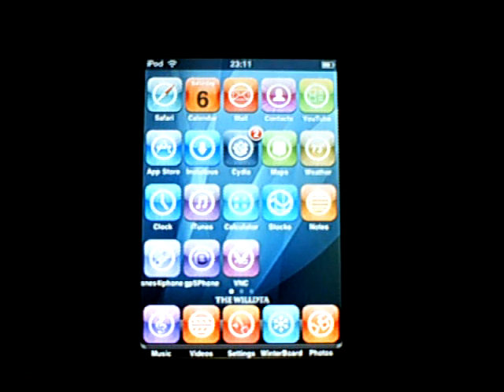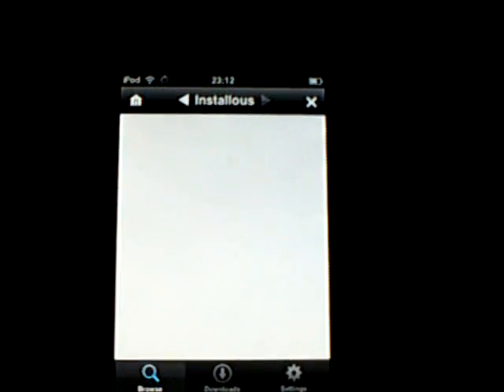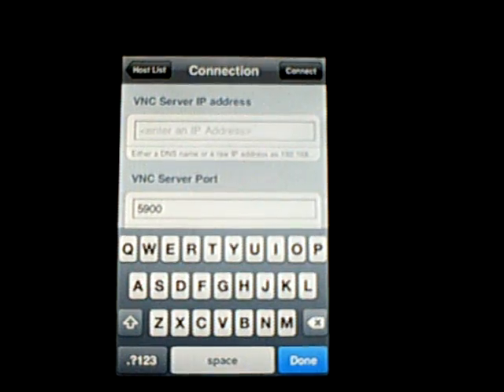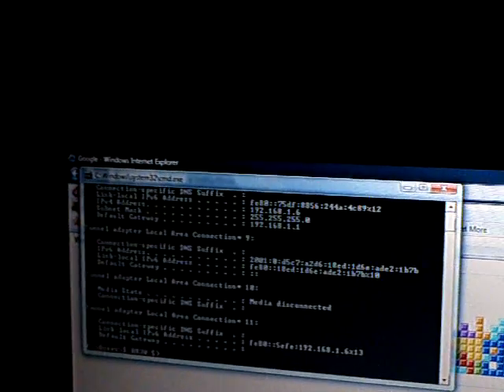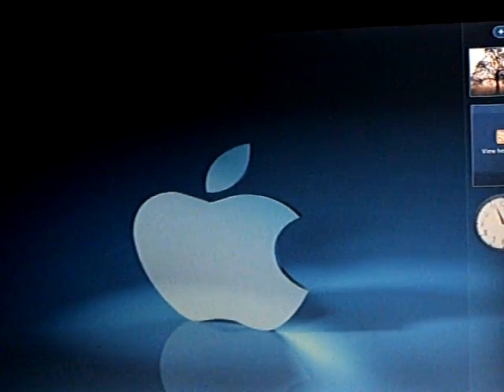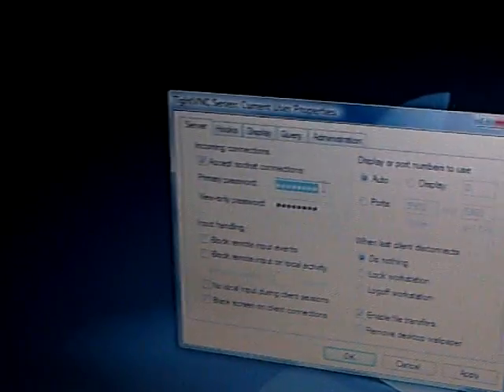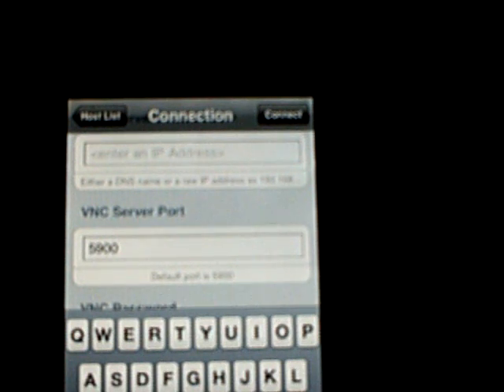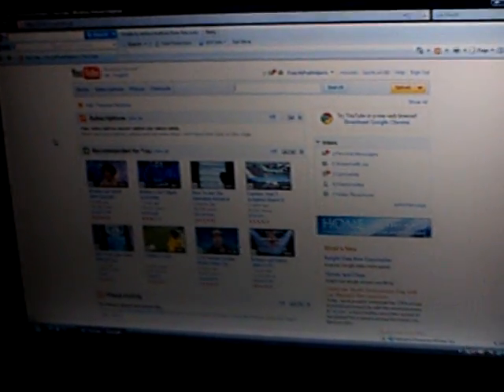How to control your pc with your iPod Touch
2)Type in Vnc: Tap on Mocha Vnc and install it
4)Download TightVnc
5)Go on to TightVnc and click on Launch TightVNC Server
6)Make a Password
7)Go on to cmd and type in (ipconfig) no spaces and record your ipadress
7)Go on to your iPod touch and tap on VNC, go to connect and make a connection, put in your ipadress, leave the port on 5900, put in the password you created on VNC server on your pc and go to save.
8)After you have saved it go to connect once more and tap on your ipadress you saved, it should say VNC negotiation 9)Your pc background screen should be on your iPod and  you can control your pc